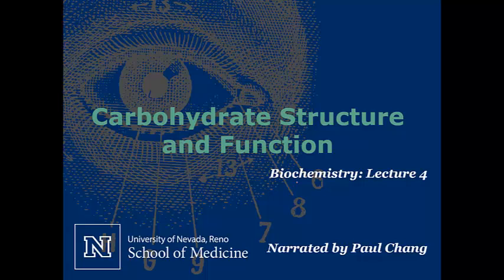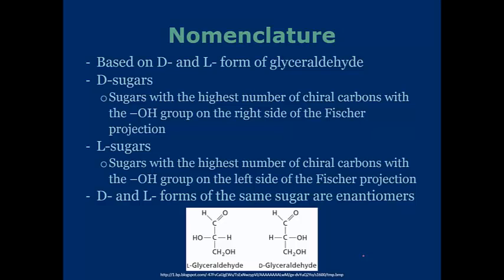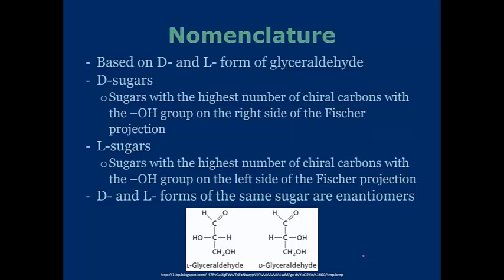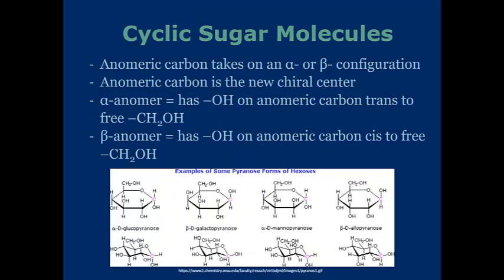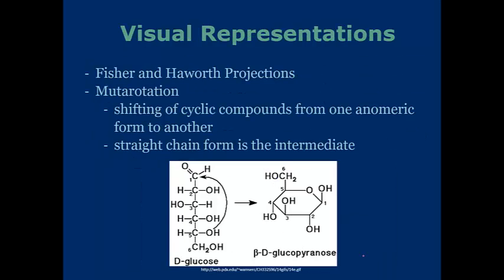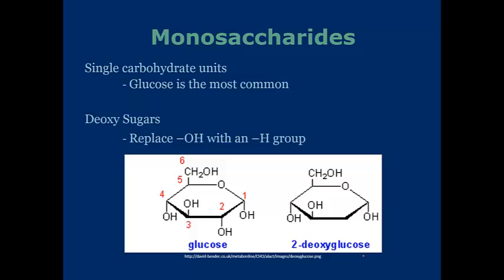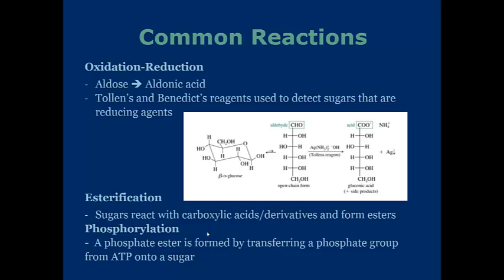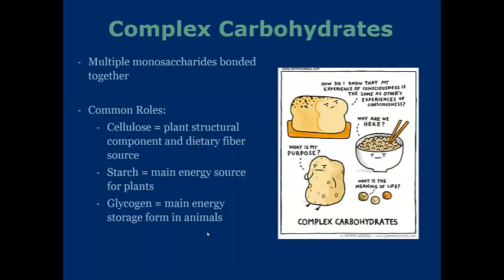Biochemistry Lecture 4